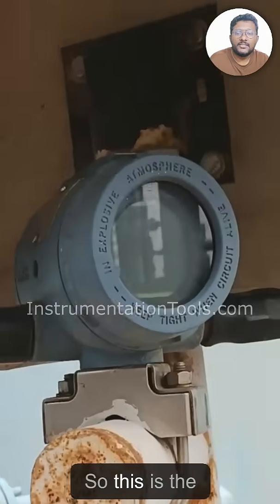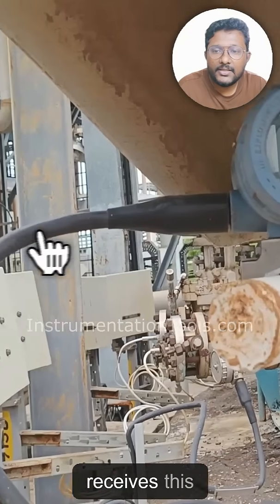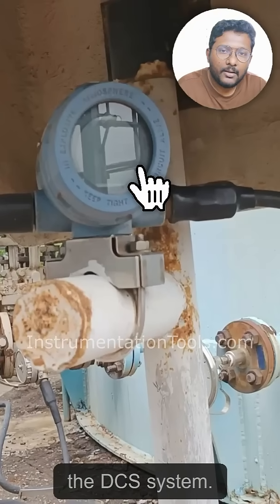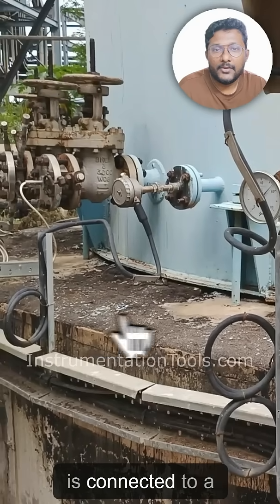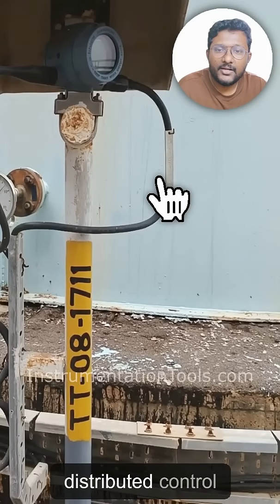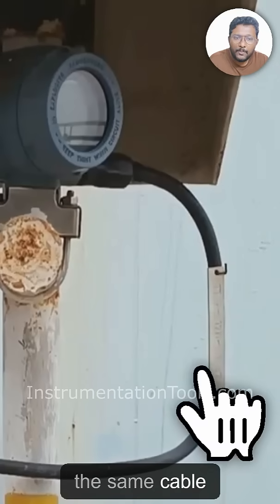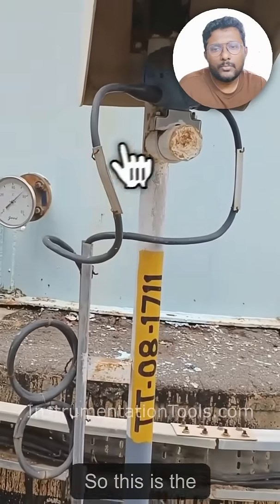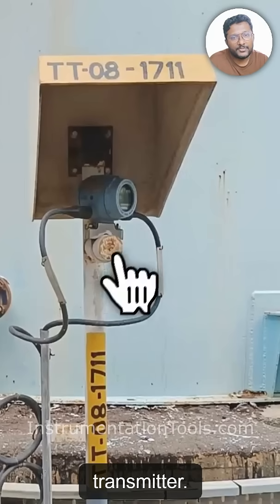Temperature Sensor | RTD | Resistance Temperature Detector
Learn about Temperature Sensors and RTDs (Resistance Temperature Detectors) used in the industries for measuring the temperature.